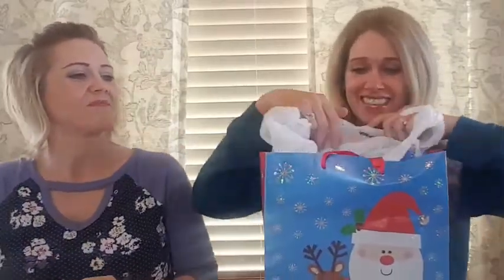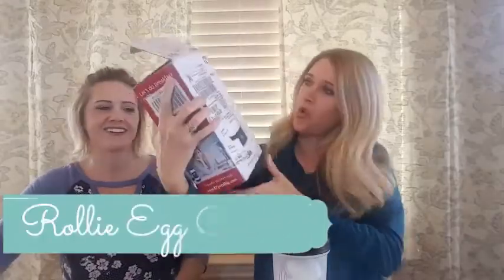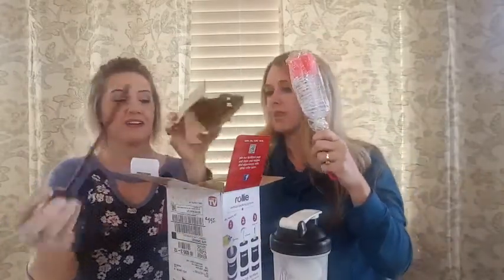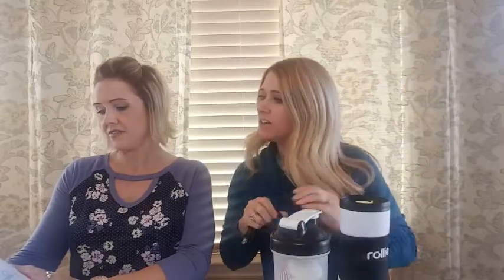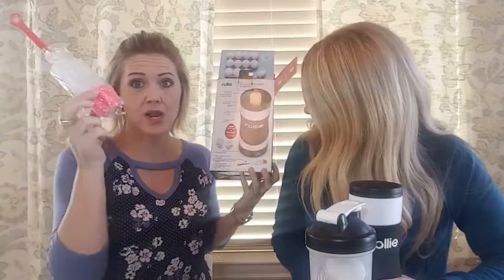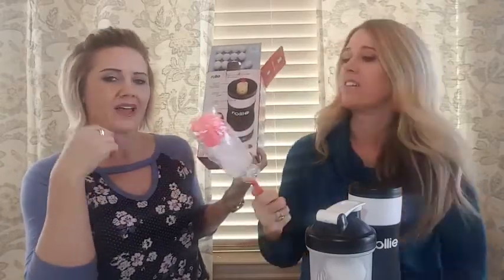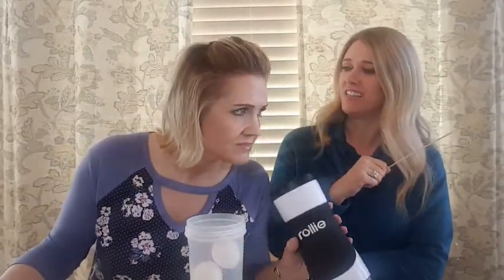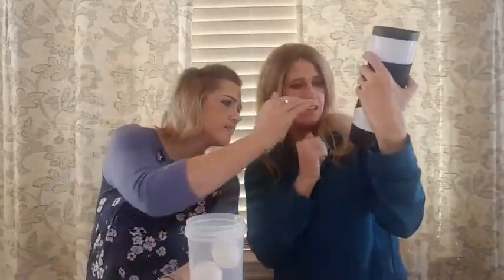Mystery Week Part 1- Rollie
This week Jamie surprises Brooke with a mystery product to try! Will the Rollie Vertical Egg Cooker be a delight or a rotten egg?